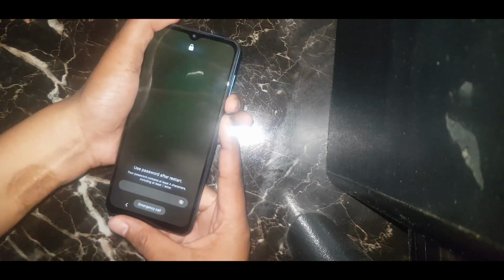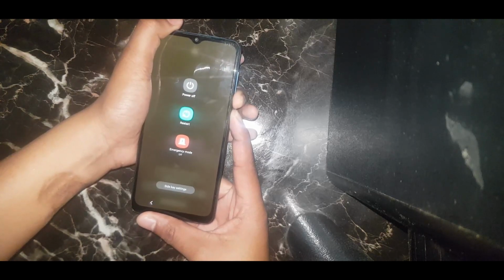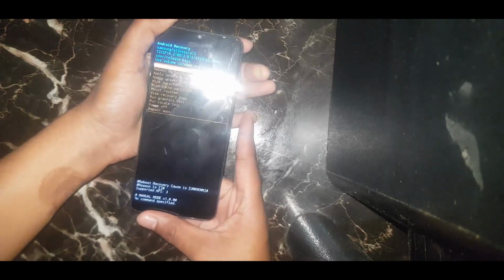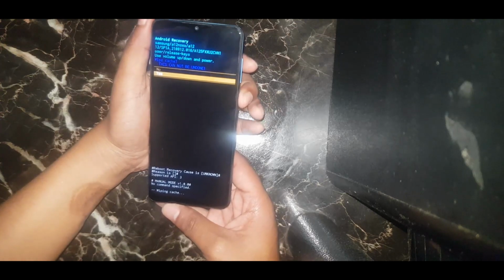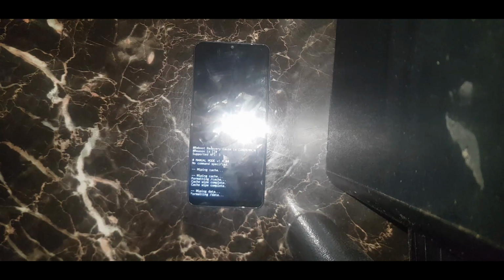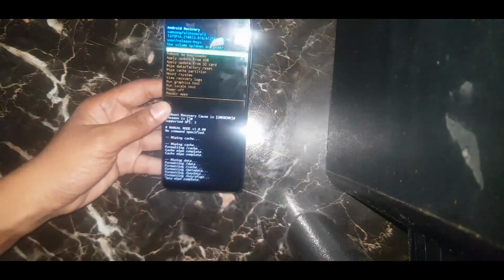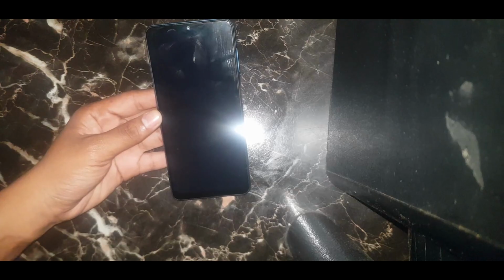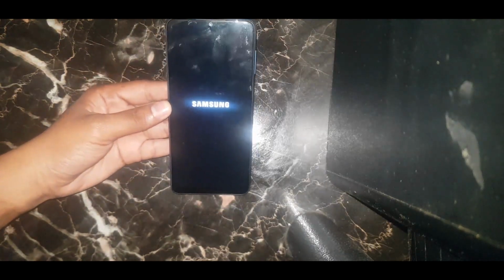Step-by-Step Guide: Hard Reset Samsung A12 🔄💻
Having issues with your Samsung A12 and considering a hard reset? Watch this comprehensive tutorial to learn how to perform a hard reset on your Samsung A12 smartphone. Whether you're troubleshooting problems or preparing to sell your device, a hard reset can be a useful solution.

🔧 What you'll learn in this video:

Why perform a hard reset on the Samsung A12
Step-by-step tutorial for hard resetting
Important precautions before resetting
Common issues resolved by a hard reset

🔗 Need assistance or have questions? Drop them in the comments below!

RAPZWORLDWIDE SOFTWARE